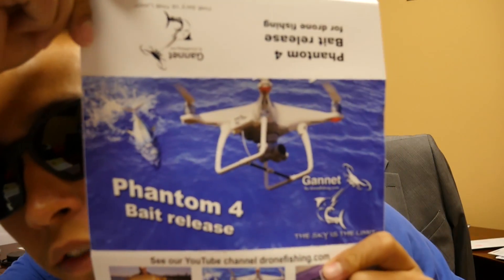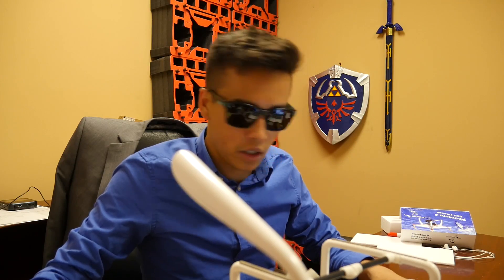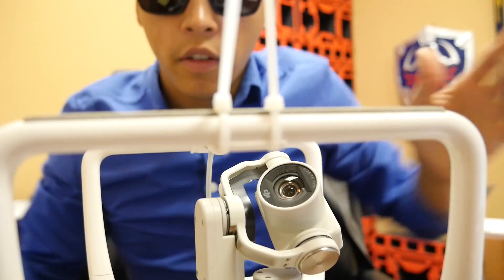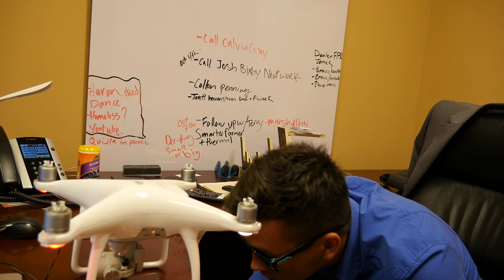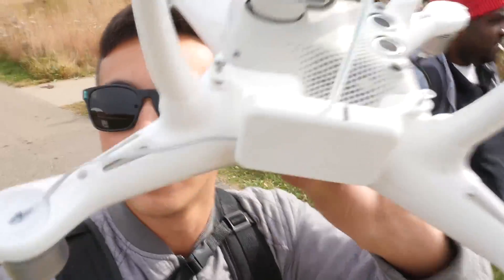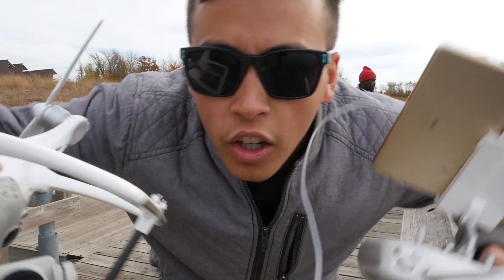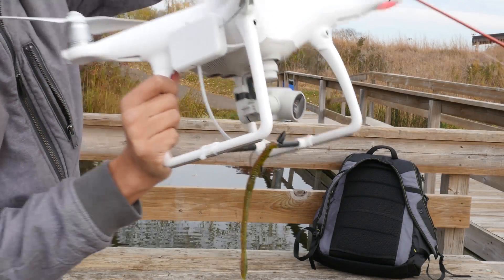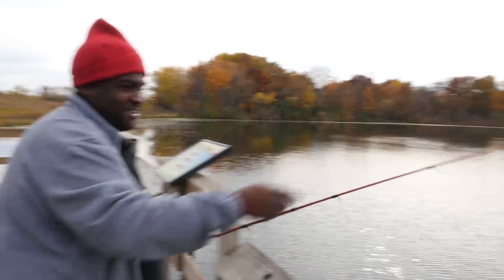DRONE FISHING w/ Phantom 4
Install and testing of the Phantom 4 drone fishing kit from Maverick Drone Systems. IT WORKS.

Shoutout to Dj La patilla for the beats!!